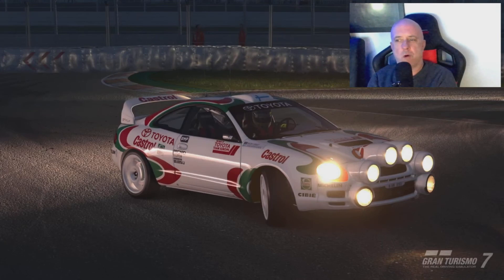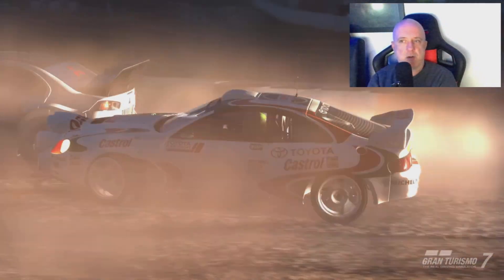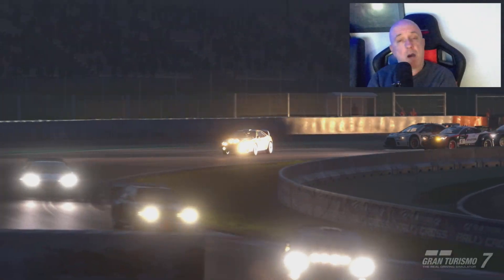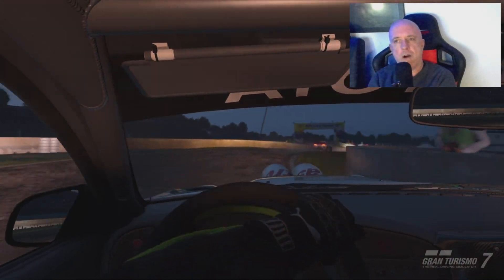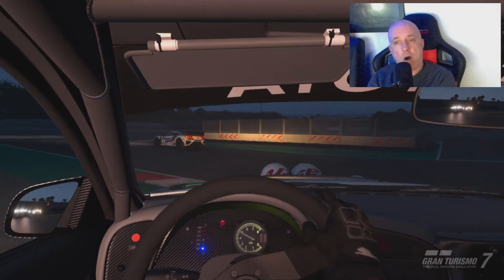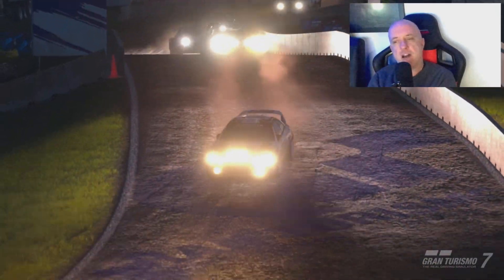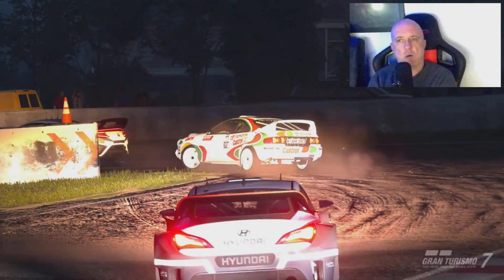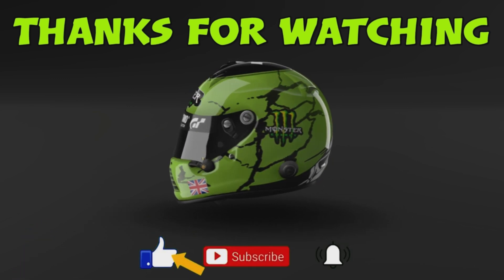Night Time Rallycross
We take a look at one of the other cars in GT7s latest update the Toyota Celica GT Four.
We also talk about another of GT7s great features that never gets used... its dynamic Day/Night system